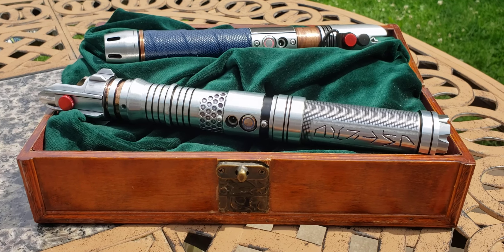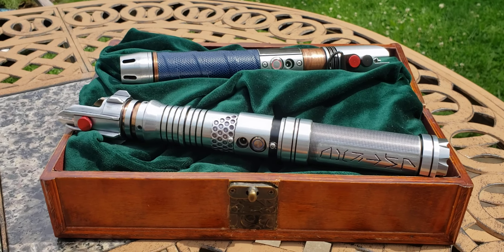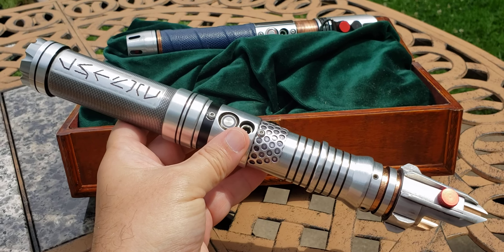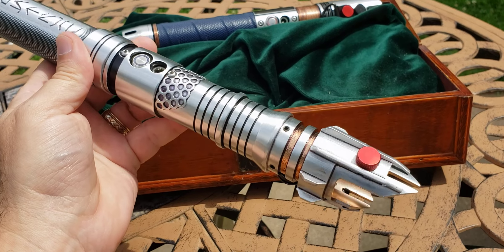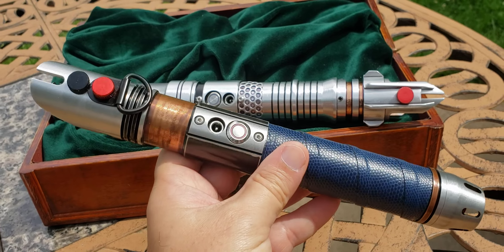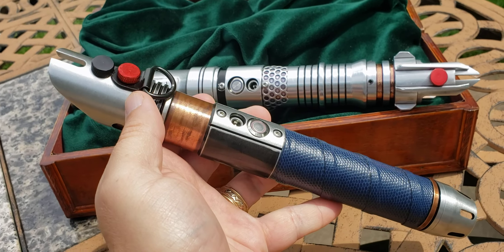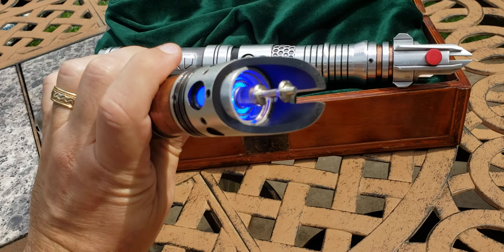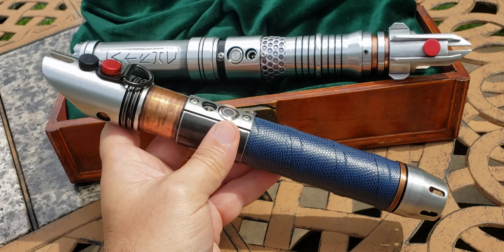Lightsaber Hilts by Master Sen Dorrin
Although Doctor Who is my most favorite sci fi; my big three are rounded out with Star Trek and Star Wars.  I'm one of those old farts that will happily point out that "I was there when it all started" because I was.  A few weeks shy of my seventh birthday I got to see Star Wars the week it first came to theaters and I've been in love with it ever since.

With my sonic screwdriver collecting taking a back seat for a bit, I've been very happily engaged in the lightsaber building and customizing community.  Companies like Blue Bul's Outer Rim Saber Parts provide plenty of options for VHC (Variable Hilt Component) saber builds.  As much as having replicas is fun and satisfying, having an original and unique variation on the theme is so much more personal to me.  You've seen my custom sonics among my replicas, did you think it would be any different with something with as many cool examples of personalization as a lightsaber?  ;-)

Here we have two examples of the custom work of Master Sen Dorrin.  One is totally from his workshop and one is a beautiful example of his customization work that he also offers.

The hilt with the blue wrapped grip started out life is a Saber Forge Eco.  Sen sanded off a lot of the blackening, added aged copper, altered the emitter, and added accent pieces to make this a very eye catching and unique hilt.  He has also replaced the standard electronics that came with the SF eco with a modern core and bass boosted speaker.  Every color the RGB can provide and multiple preloaded sound and effect fonts to choose from.

The other hilt, with the word "Master" written in Aurebesh on the grip, is a piece from his workbench that I simply had to have.  Solid built for dueling, modern light and sound core like described above, plenty of visual interesting details and yet totally comfortable in the hand.  As someone who has been swinging a sword for decades I have to say the balance and solidity of this hilt make it a perfect dueler and twirler.

Although these two are part of my personal collection and not for sale you can reach out to Master Sen or look over parts at Outer Rim yourself and create your own new and wonderful designs.